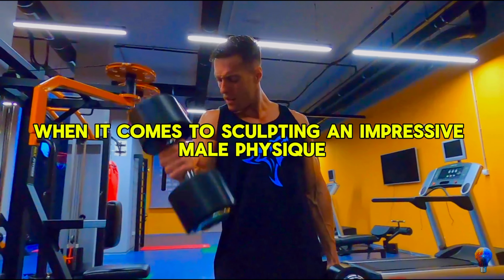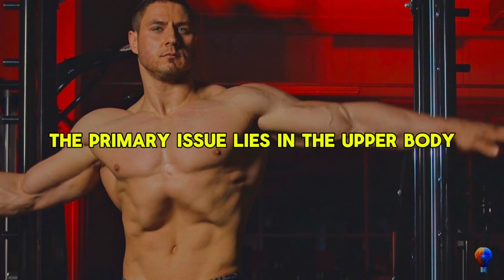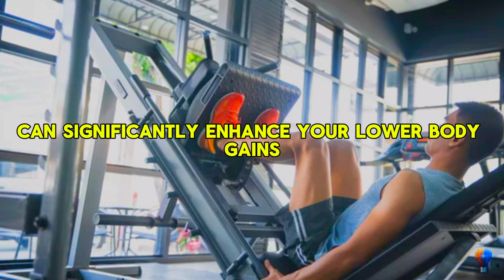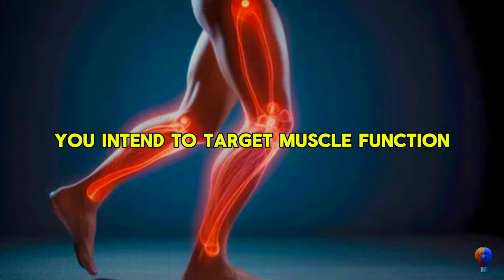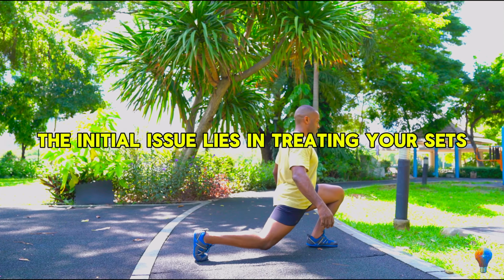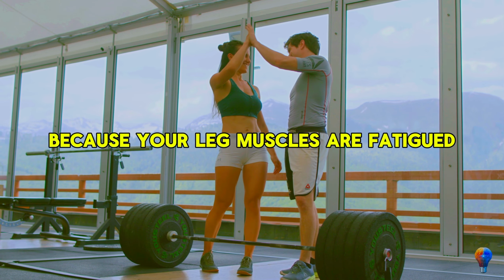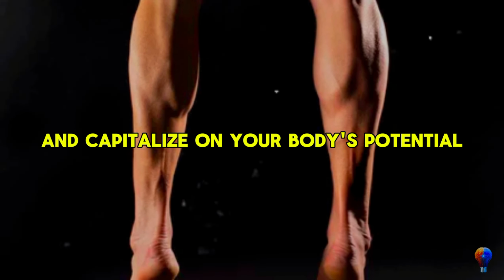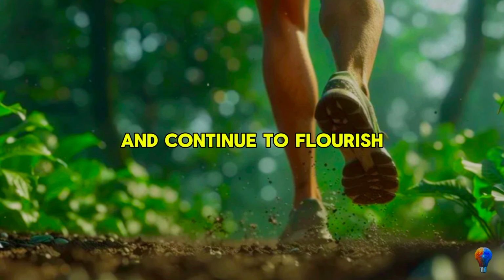Never train your legs the wrong way again